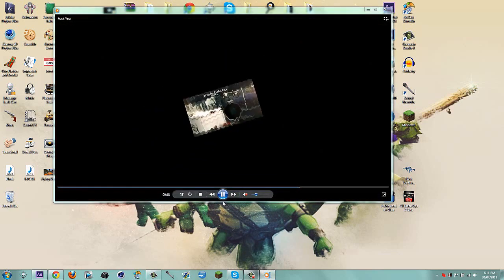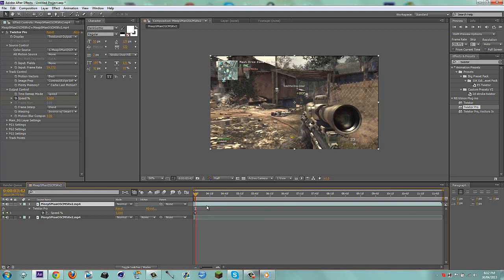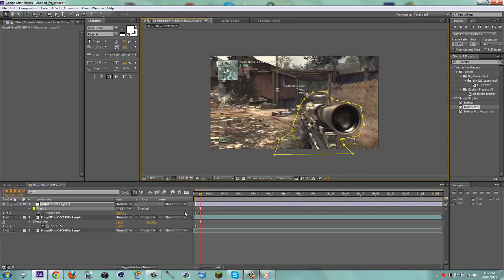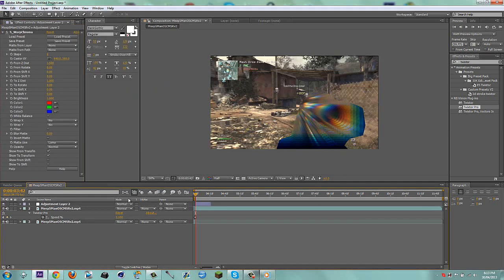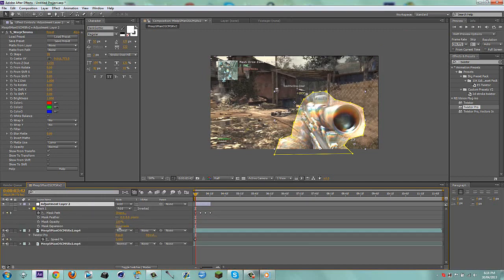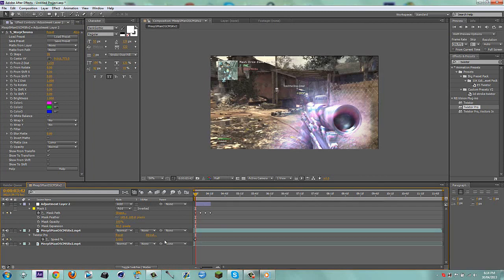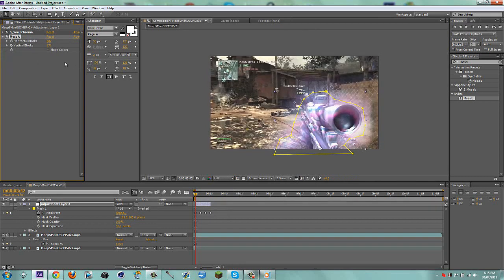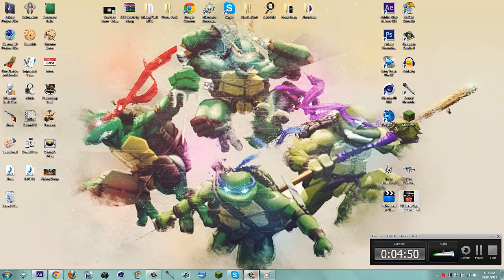Rainbow Gun Flare // After Effects Tutorial // by FatNinjaTurtlePSN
Hey guys, simple tut today, looks pretty clean, and I really like it, enjoy!

-Harry